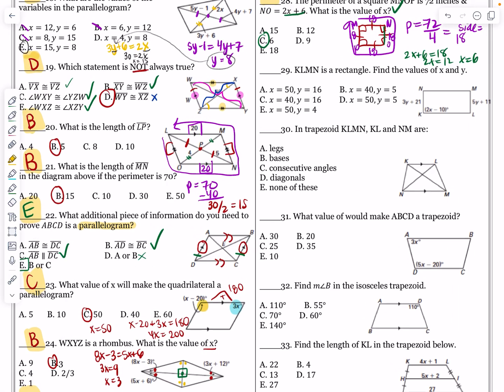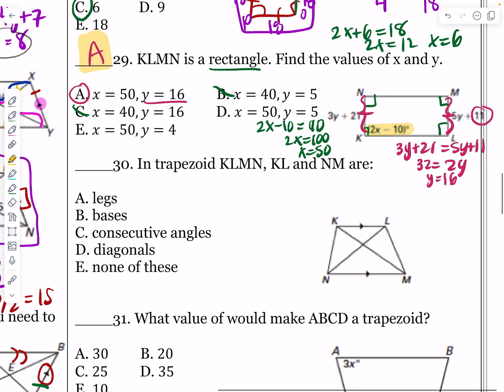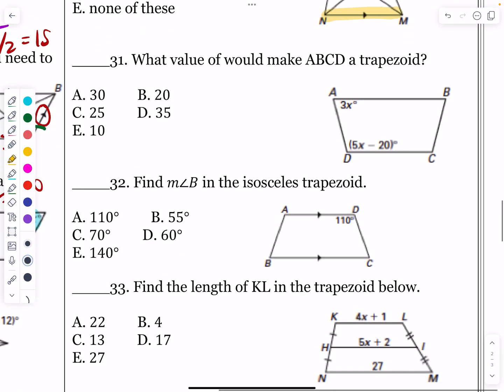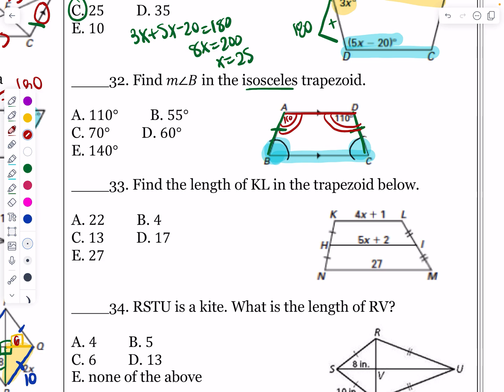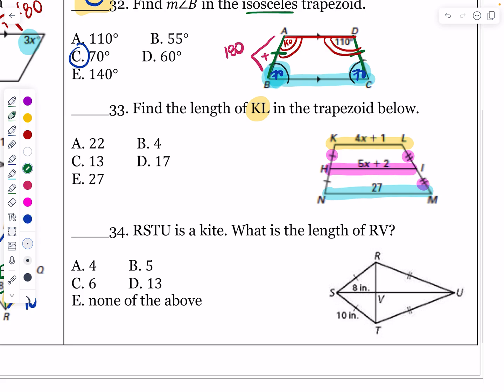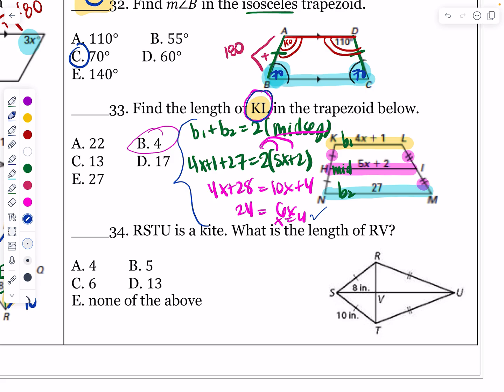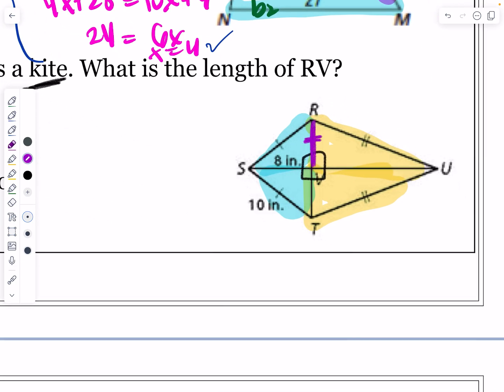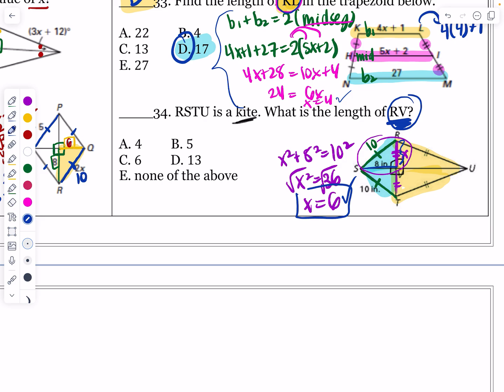3NW Chapter 7 #29 - #34